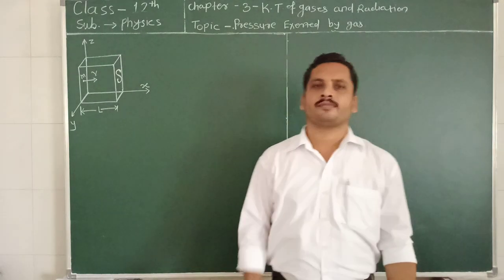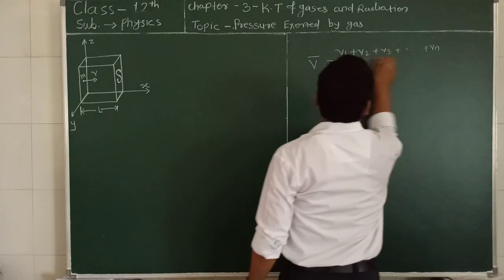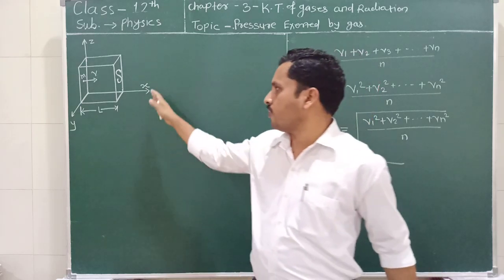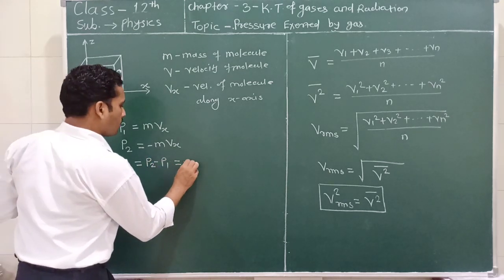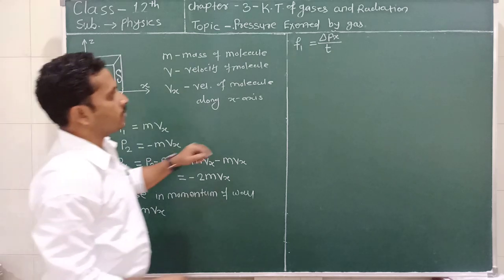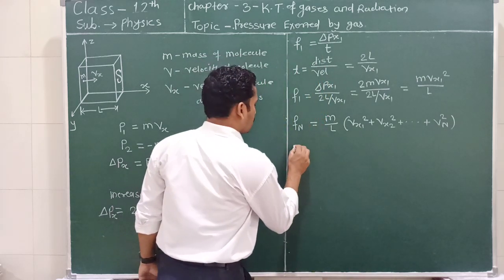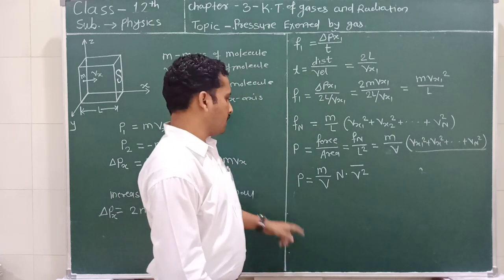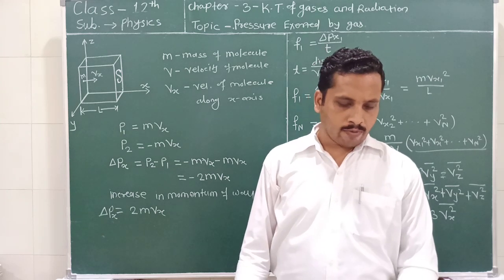12th Physics Pressure due to gas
Mawal Physics Classes Nandura